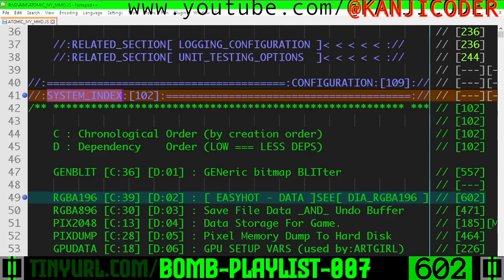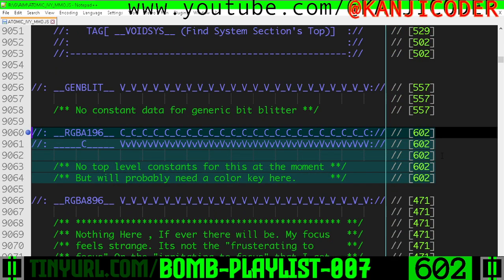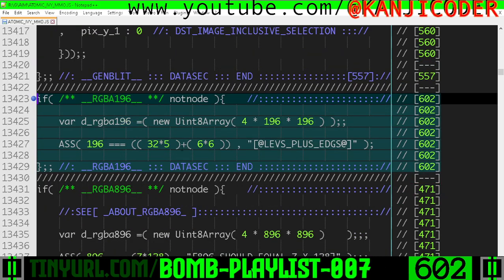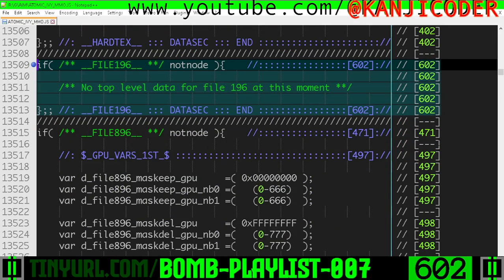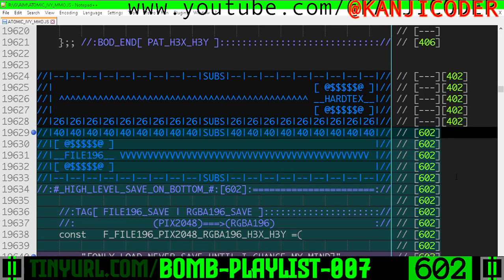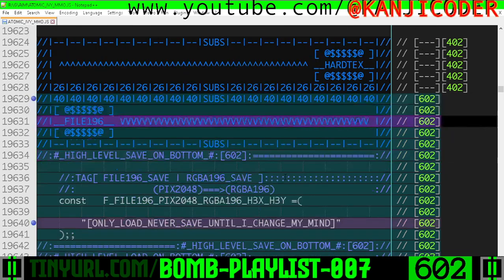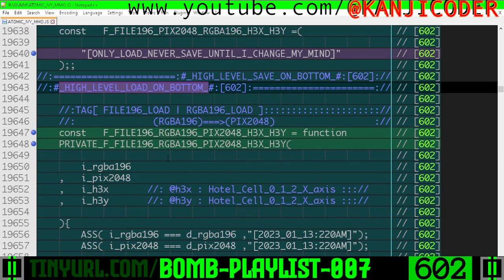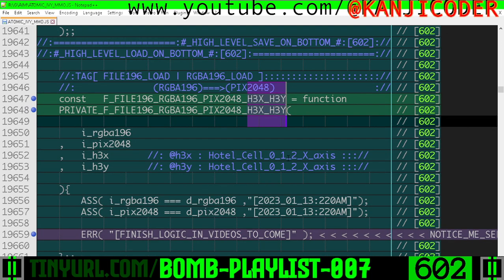602 : EASYHOT / FILE196 / RGBA196 - J01